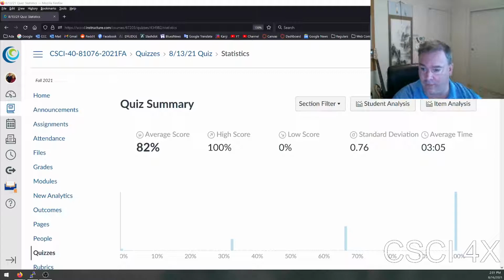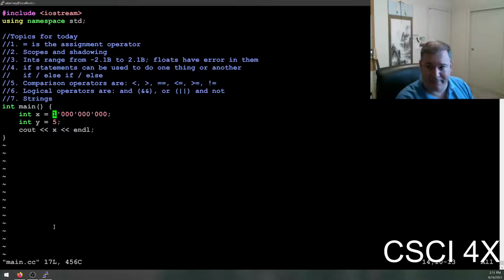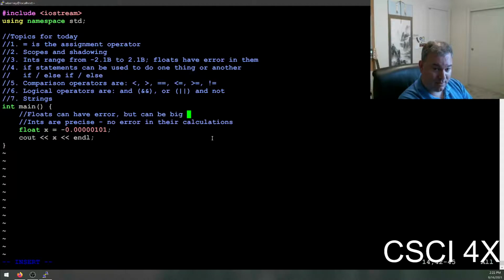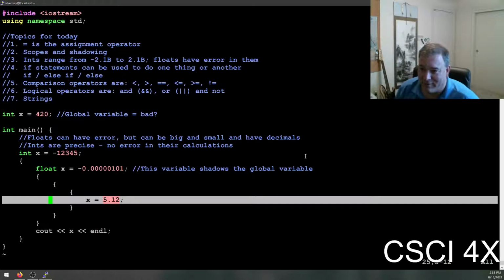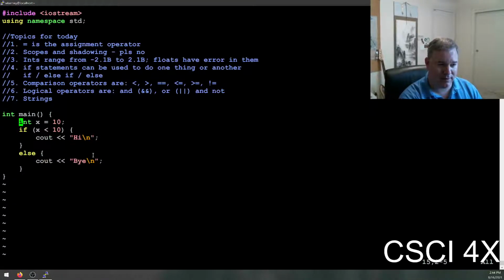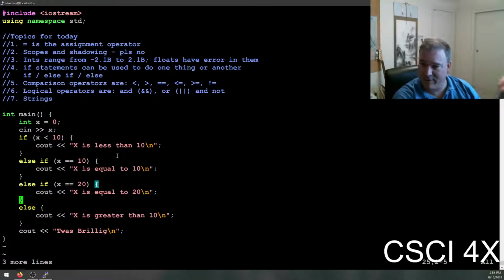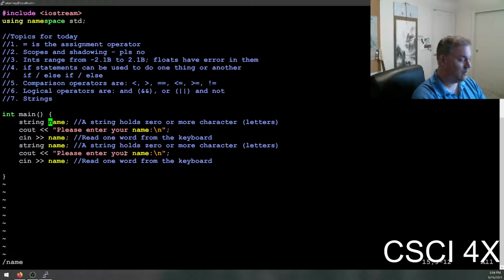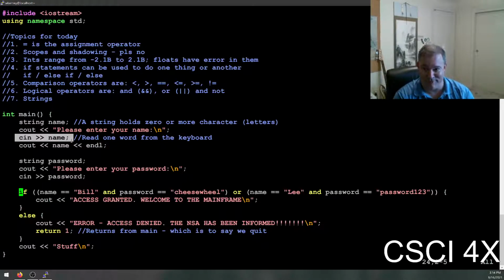Strings, Conditionals, Logical Operators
Today we learned a few very important things:

1) = is used to assign a value to a variable

2) A "scope" is defined by a {} pair, and is the home of a variable. You can make at most one variable with the same name in a scope

3) Ints range from -2.1B to 2.1B; floats have error in them

4) if statements can be used to do one thing or another. You can use if / else if / else blocks to do different things in different situations.

5) Inside an if statement's parenthesis () you can put comparison operators, like if (x == 5), and so if x is five, it will run the code in the scope after it. You can do less than, greater than, less than or equal to, greater than or equal to, equal to (== is comparison, = is assignment!!!) and not equal to (!=).

6) If you want more complex comparisons, you can join together multiple comparison operations with logical operators: and (&&), or (||) and not (!)

7) Strings hold zero or more characters, and are used to hold things like names and addresses. When you do a cin statement into a string you get one word (so if you type in "Bob Hope" the cin will read only "Bob" and leave "Hope" in the input buffer for the next cin).